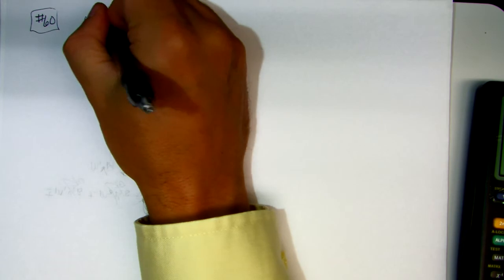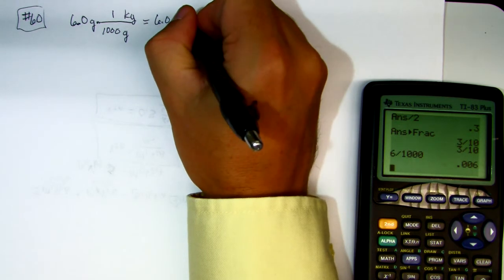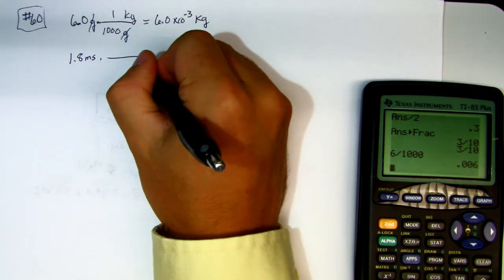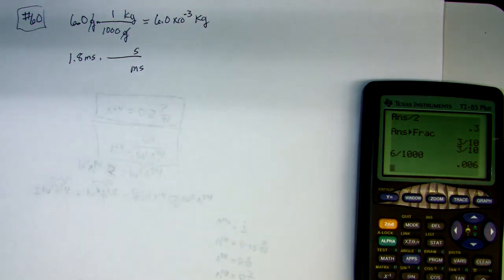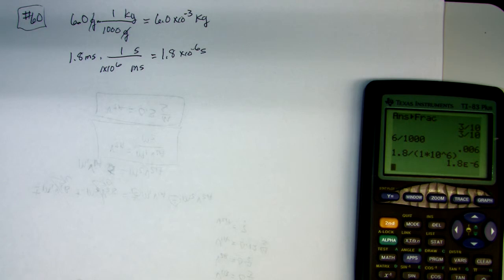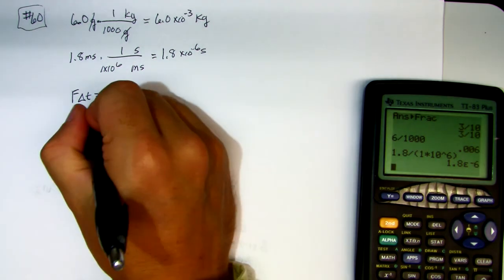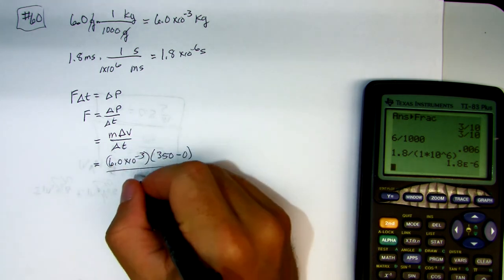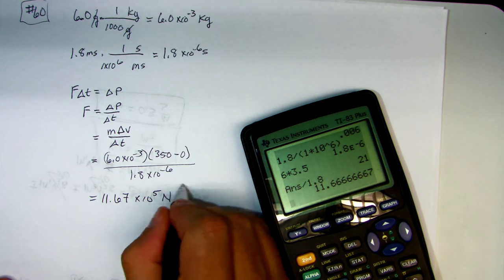Physics Problem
Lecture and Homework Videos for NC Students